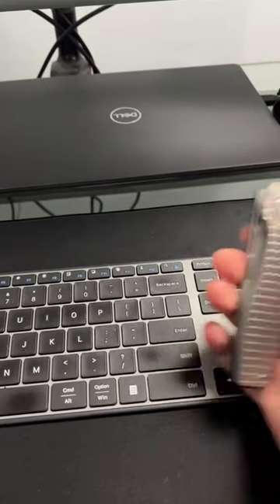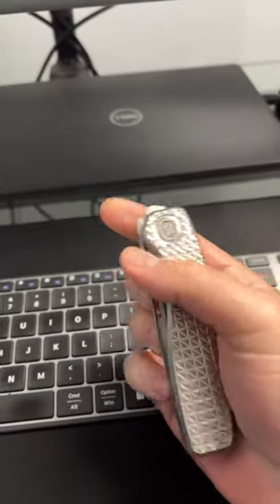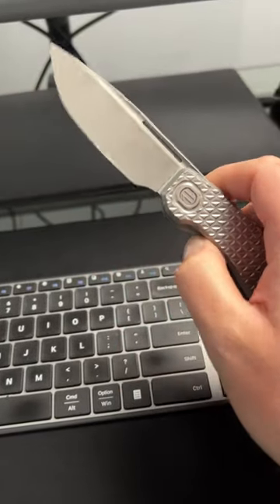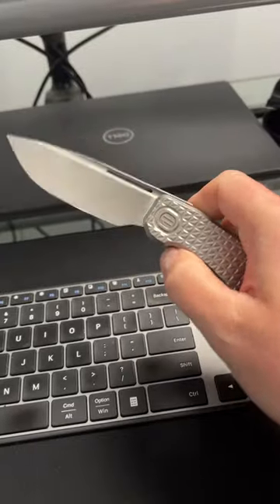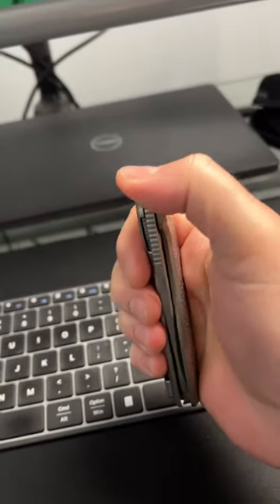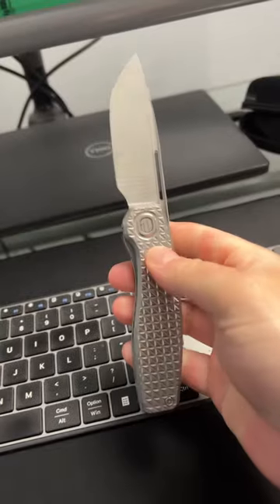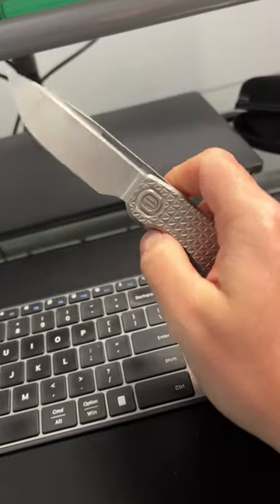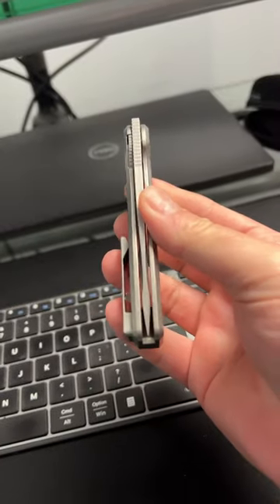Wow! FSD Mini-I